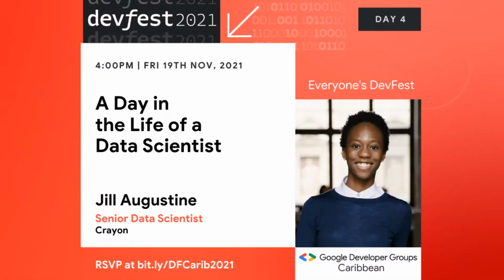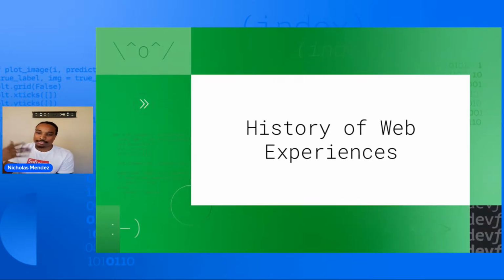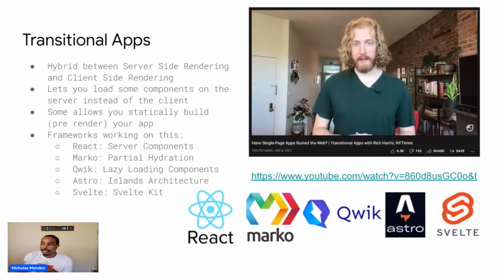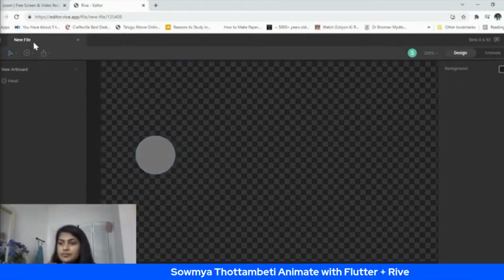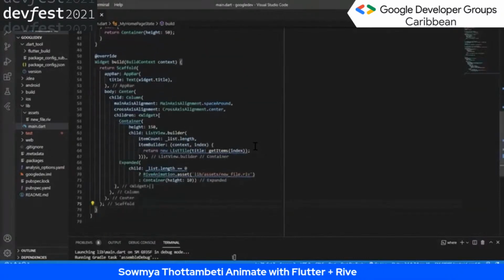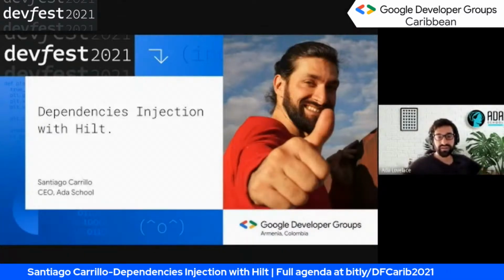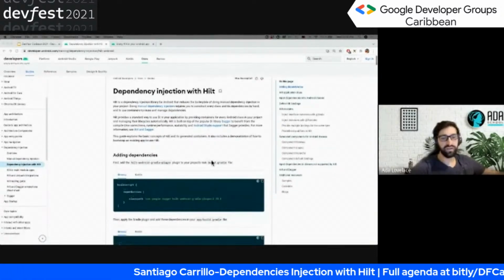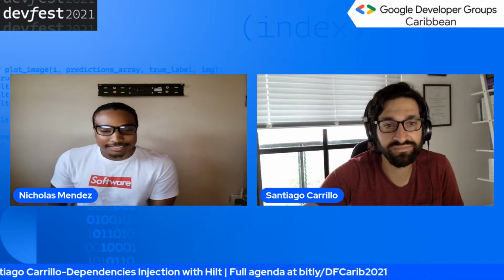DevFest Caribbean 2021 - DevFest Week Day 4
Join us for live sessions as we begin our Weekend Tracks of talks